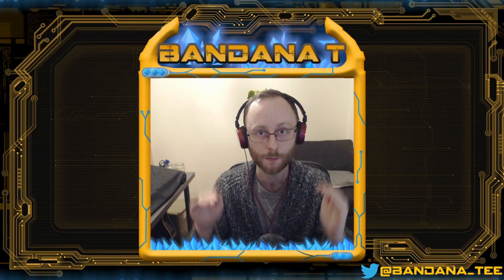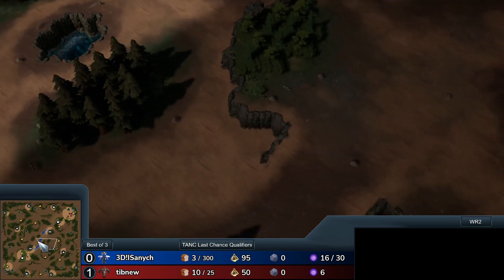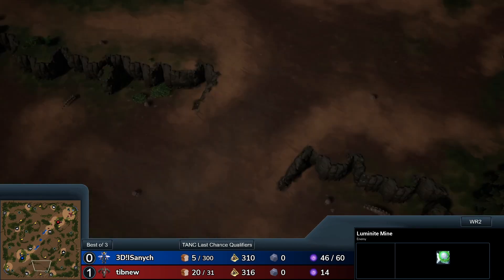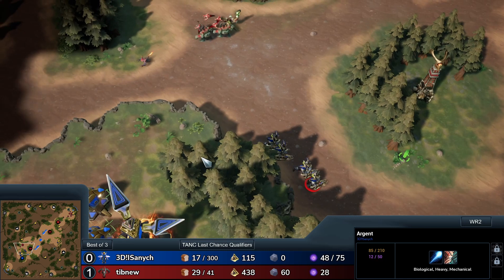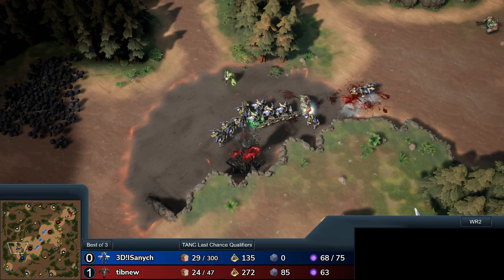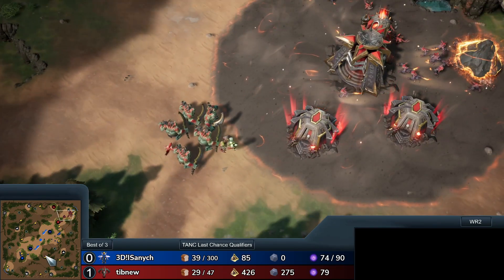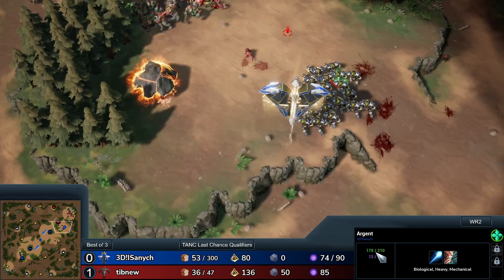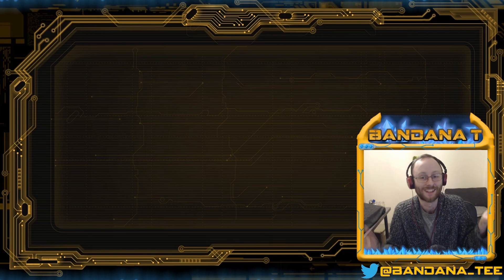ISanych shows us how to punish an aggressive infernal - Stormgate Tournament series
Game from the TANC Last Chance Qualifiers

ISanych (Cel) vs Tibnew (Inf)